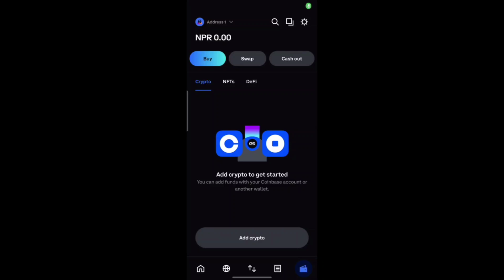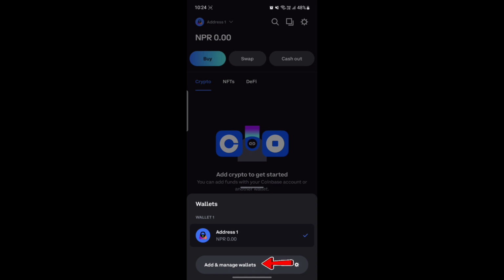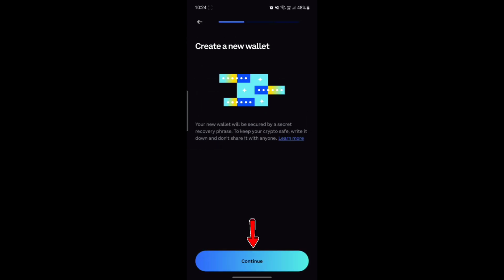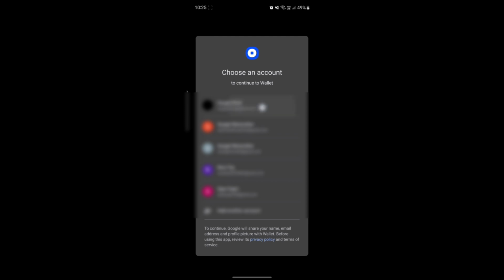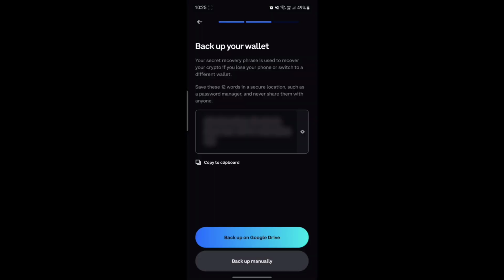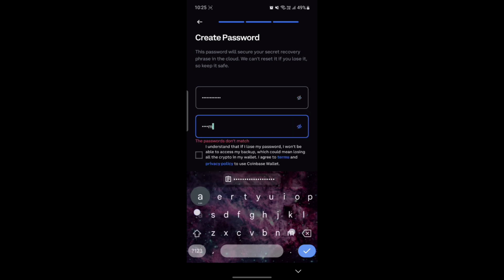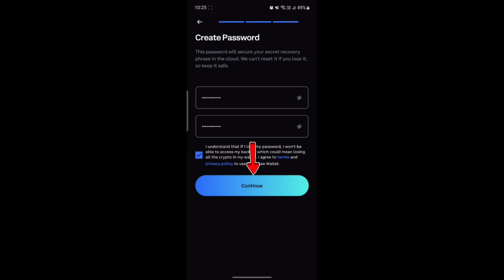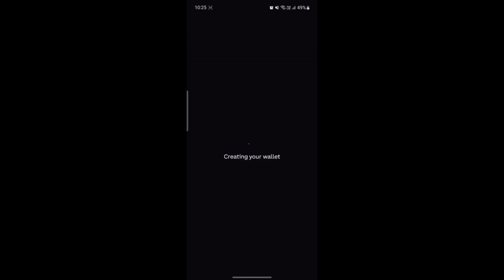How To Create A Wallet On Coinbase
Learn the exact steps on how to create a wallet on Coinbase. Make sure you watch the video till the end for better assistance.